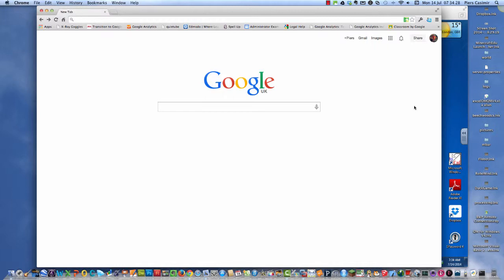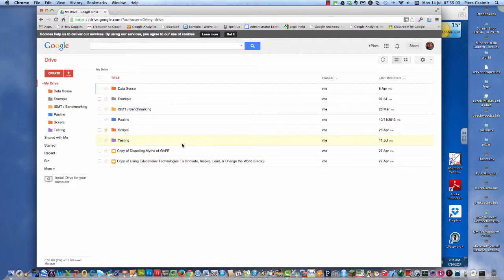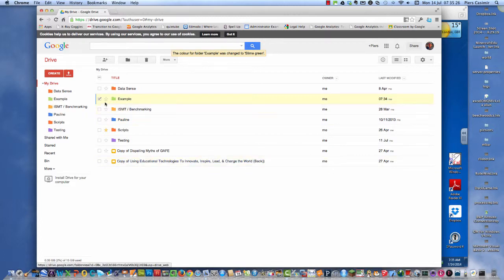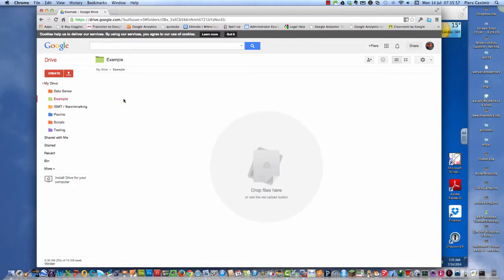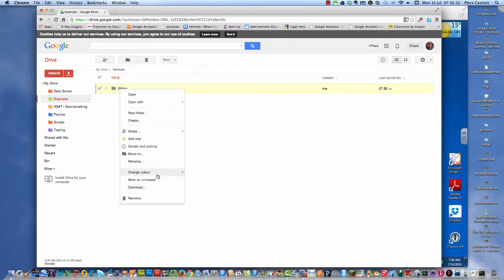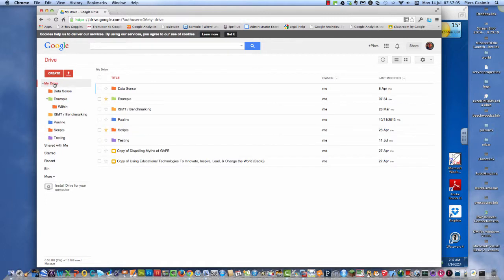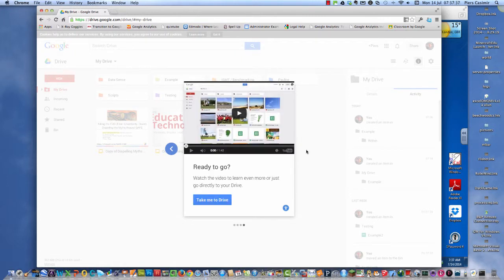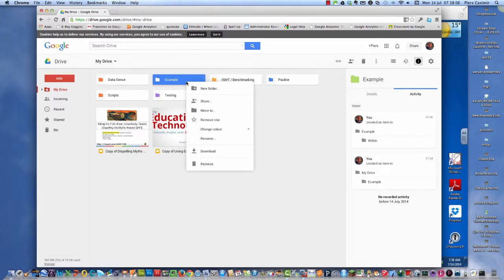Google Drive Tutorial Basics